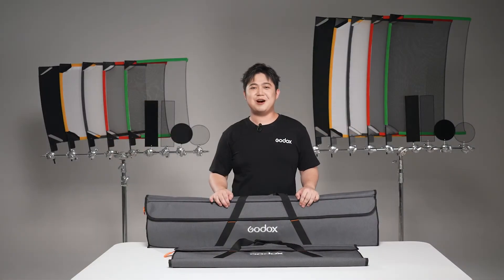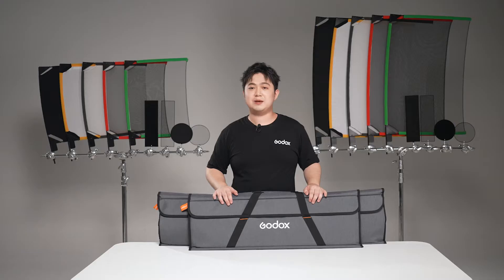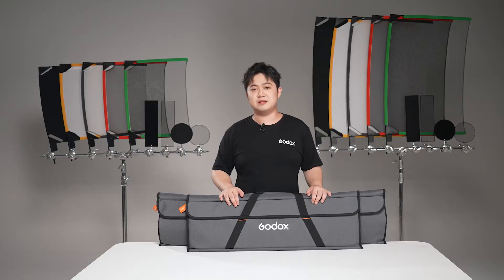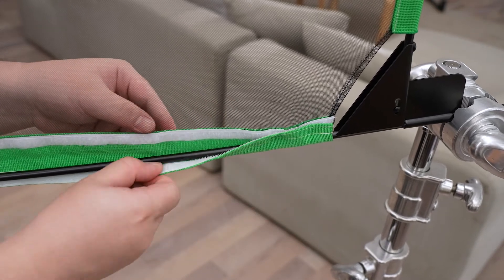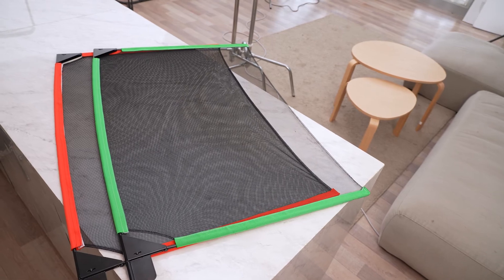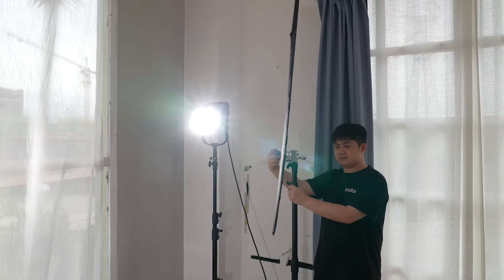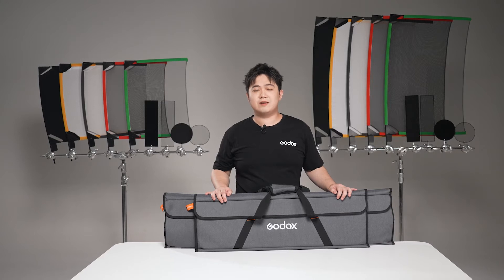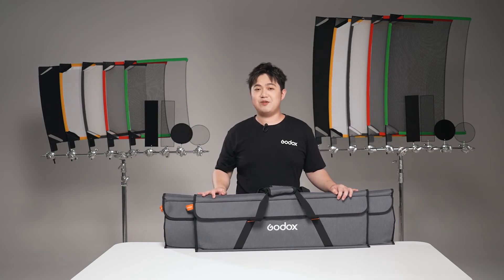Godox: Scrim Flag Kit | A Versatile and Portable Light Modifying Solution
Accomplishing the desired lighting effect ALWAYS needs more than just a few lights. The Scrim Flag kit of Godox offers you a highly versatile and portable light-modifying solution. No matter in studio or on location, it will help you to finely adjust the light in a more convenient way, which should be counted as your best pick for better lighting in photography, videography and cinematography.